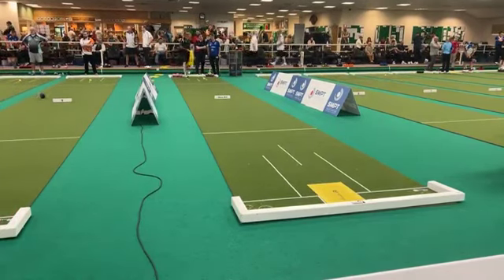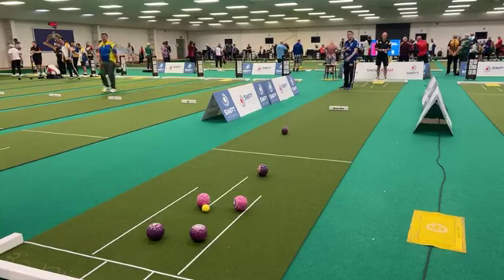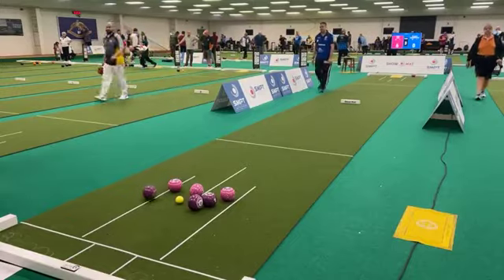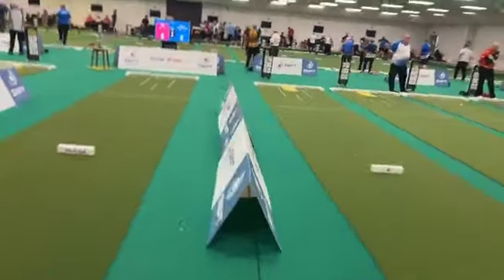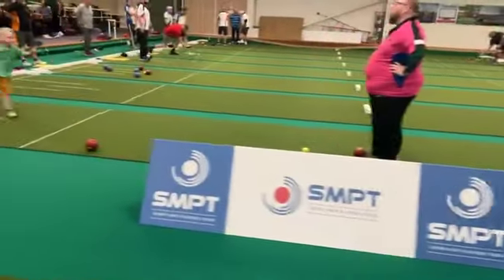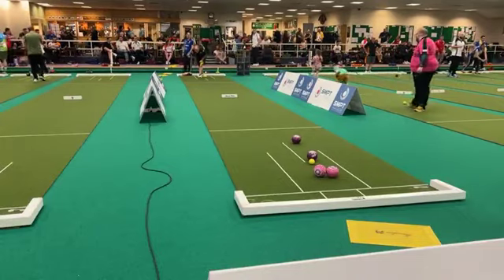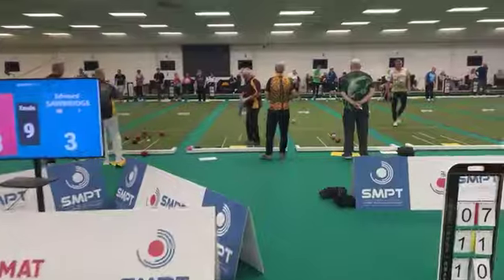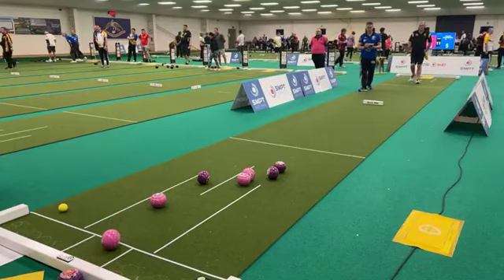UK Open 2024 - Group Stages - Edward Sawbridge vs John Lax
UK Open 2024 Group Stages Edward Sawbridge vs John Lax at Falcon Indoor Bowls Club in Chelmsford.